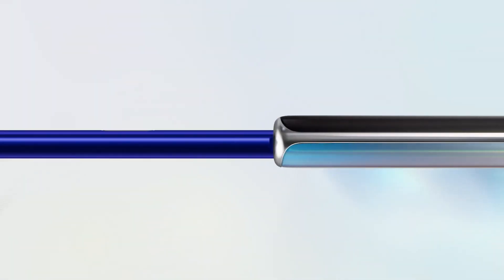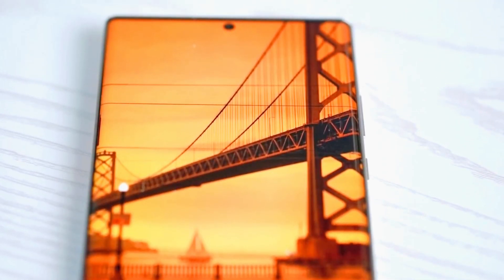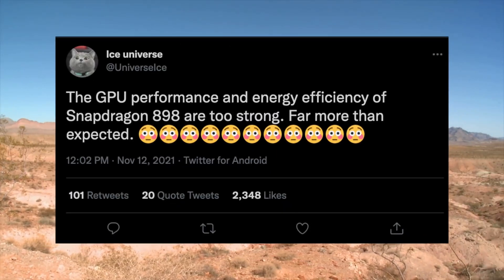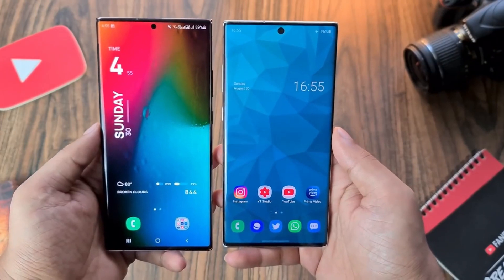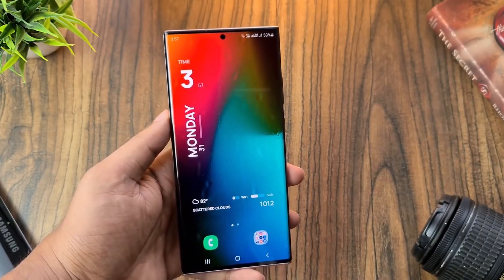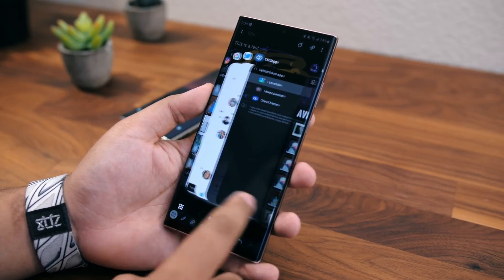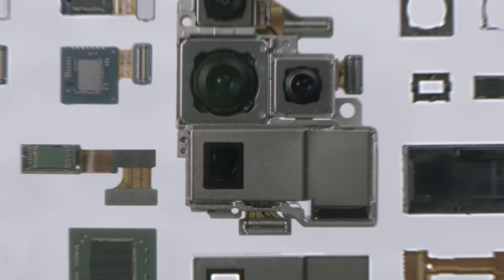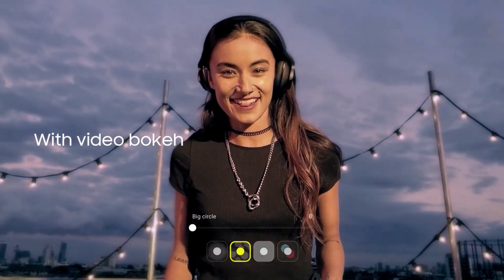Samsung Galaxy S22 Ultra - 120hz, SD 898 | THIS IS SHOCKING***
So samsung has decided to launch more devices with snapdragon 898 instead of Exynos 2200 and Geek bench scores are out for both of the models.

ABOUT CHANNEL